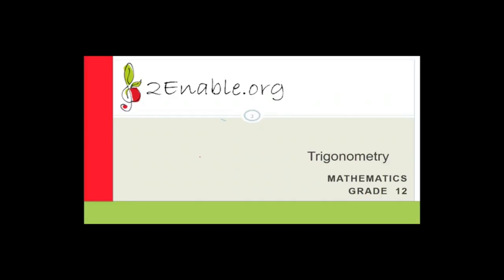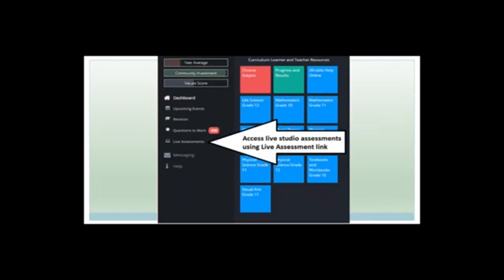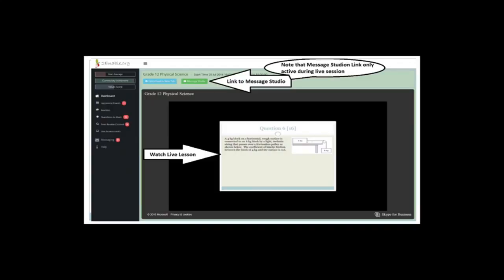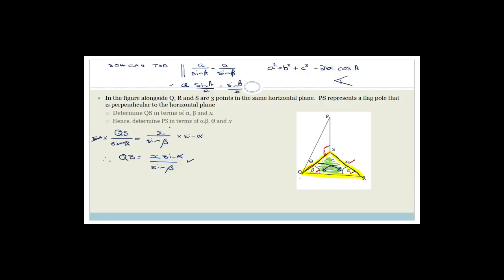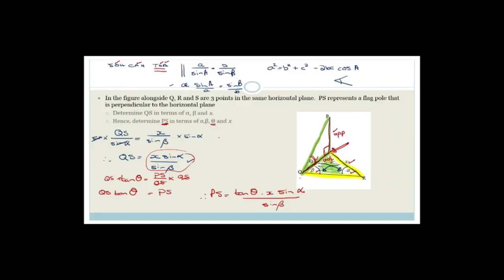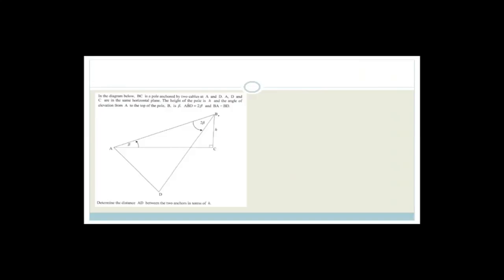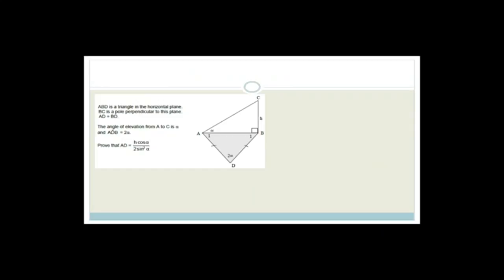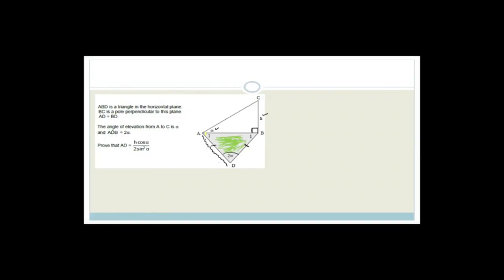Trigonometry Week 14 Revision